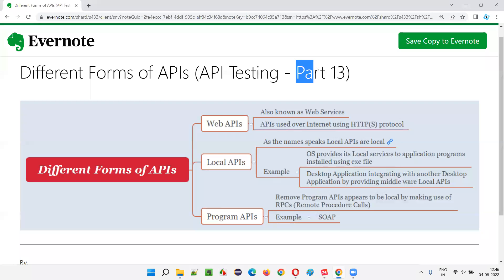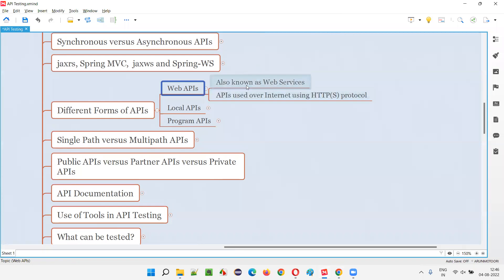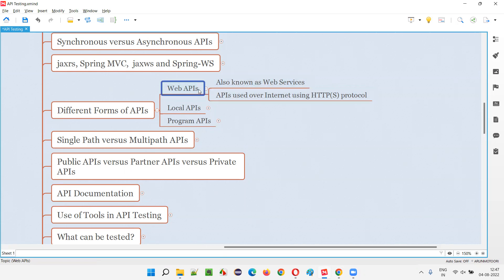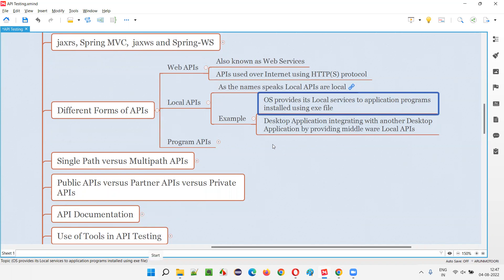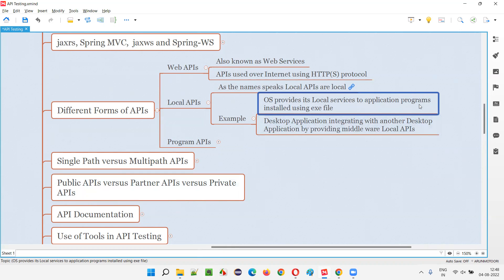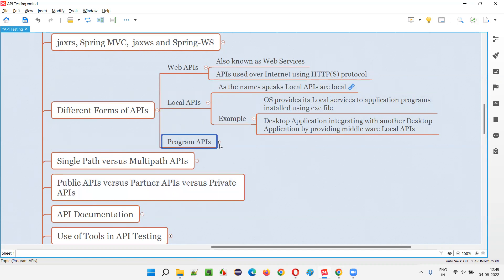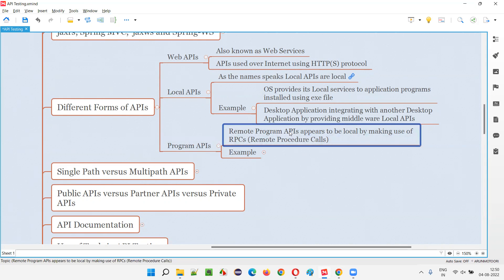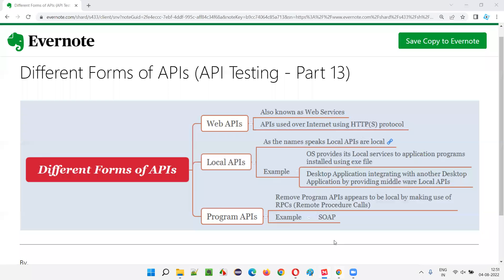Different Forms of APIs - Web APIs, Local APIs and Program APIs (API Testing - Part 13)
In this session, I have explained, Different Forms of APIs - Web APIs, Local APIs and Program APIs